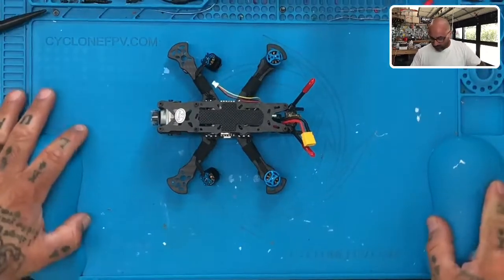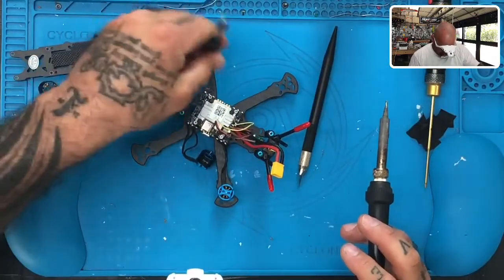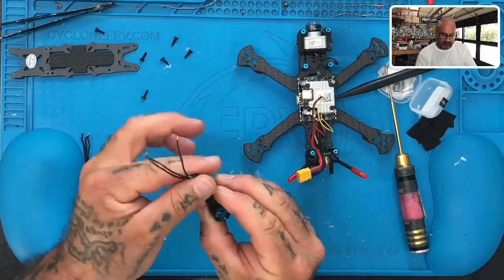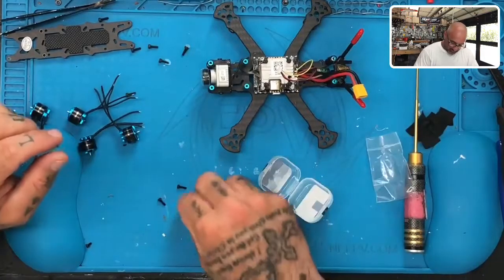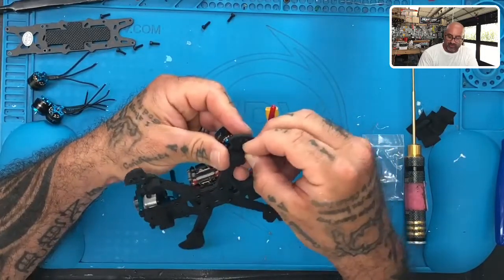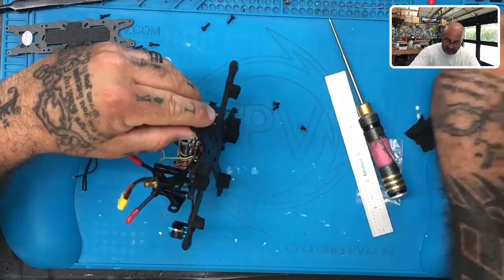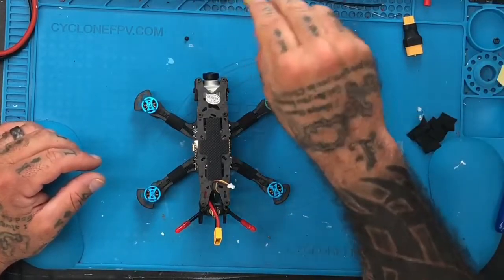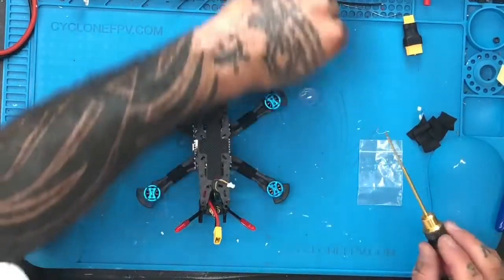How to replace HGLRC Sector132 Motors - beware of screw length - from Cyclone FPV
This tutorial was created to address a question that was submitted using our online support form. If you would like a video made to help you with an issue you are having, simply click the link below and let us know what we can help you with.

This is the best way to say thank you and support our efforts. You can also find us at the following:

Sincerely,

Tarek Maalouf
“RitalinFPV”
Work Mule
CycloneFPV.com